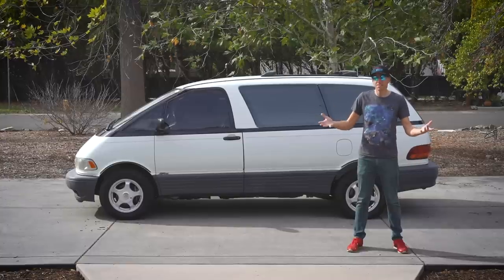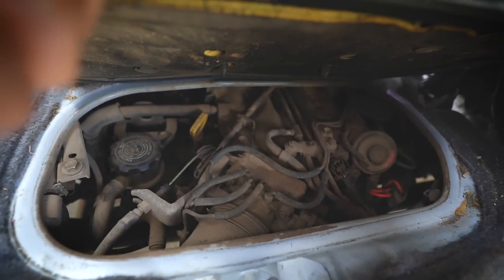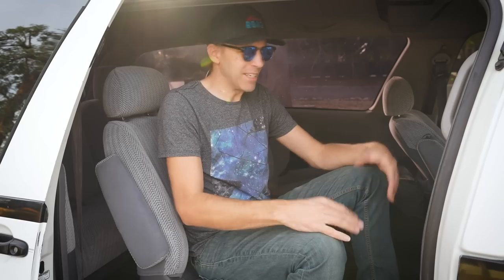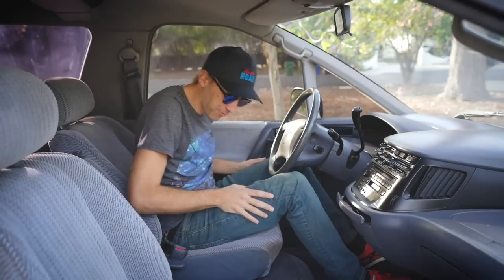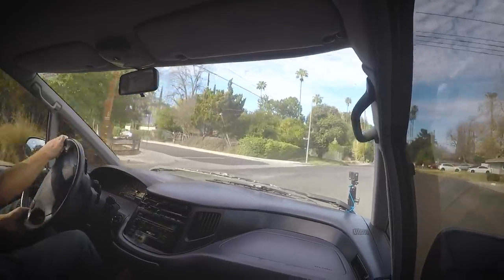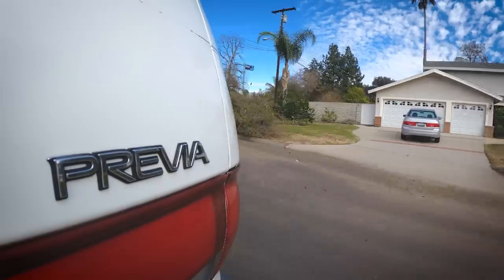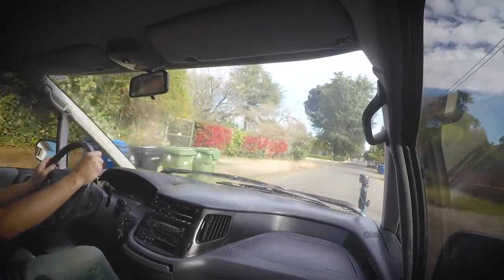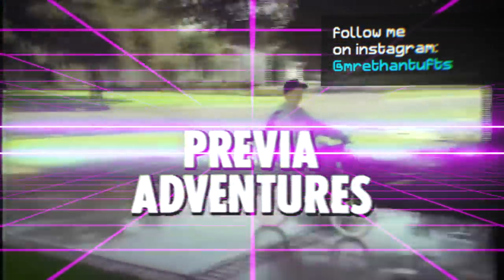The Raddest Minivan Ever Built - Toyota Previa All-Trac!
I just bought the coolest minivan ever made, a Toyota Previa All-Trac. A mid-engined, all wheel drive minivan? Room to seat seven, with swiveling seats and an insanely futuristic dashboard? A design that’s shaped to look like a giant egg? Yes please! Together let's discover what makes a Previa so rad!